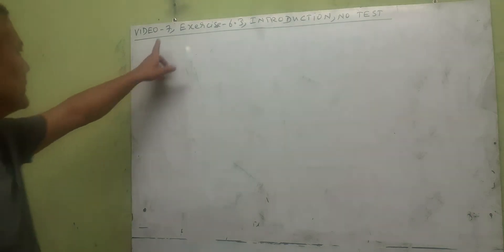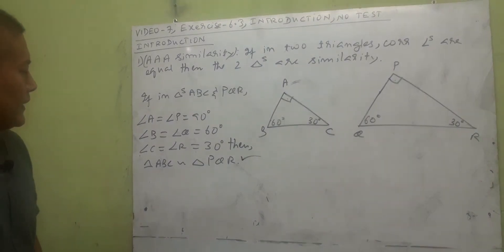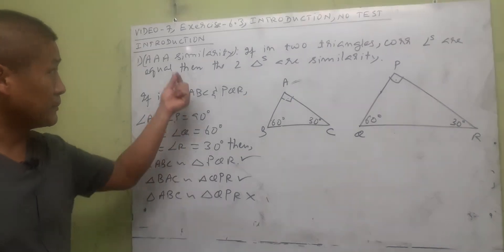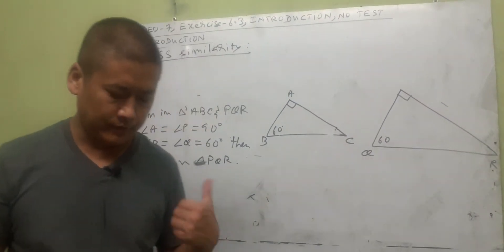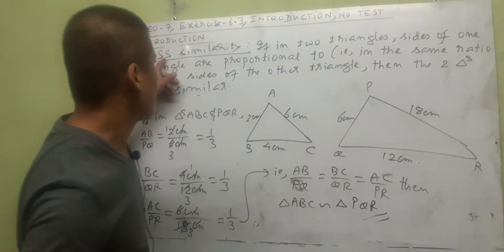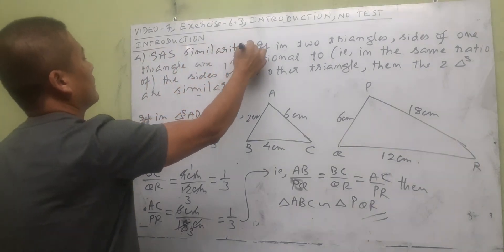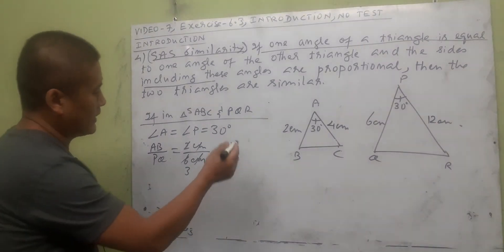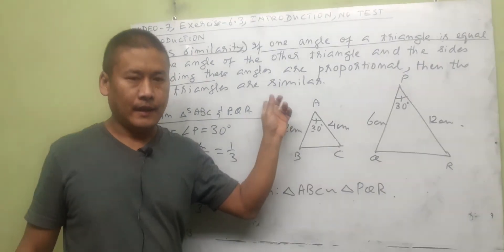CLASS-10,MATHS, CH-6, VIDEO-7, Exercise-6.3, INTRODUCTION.